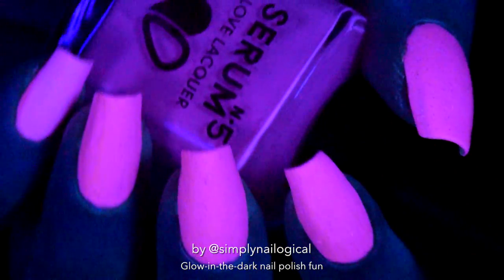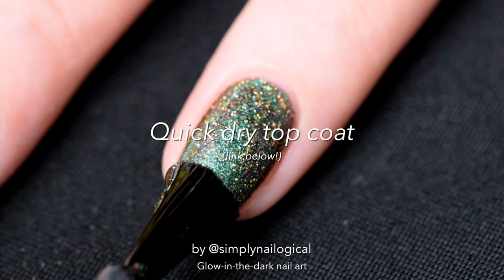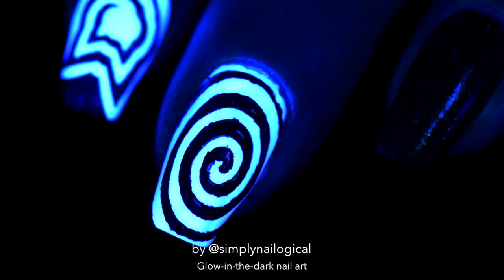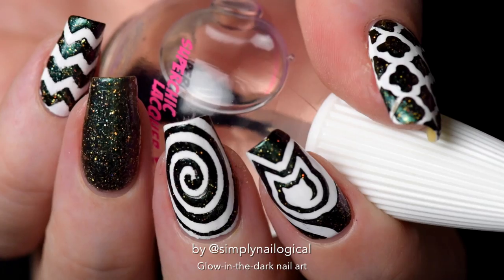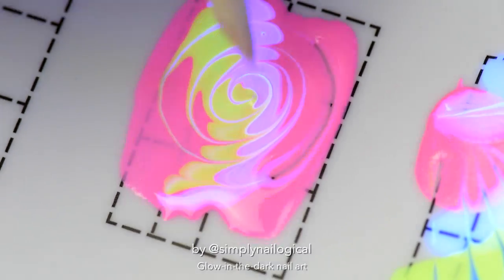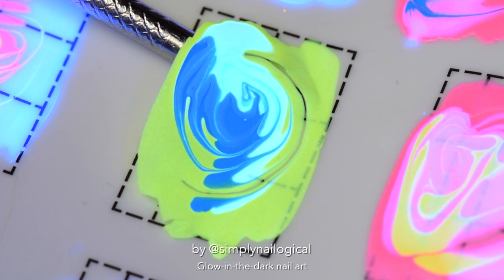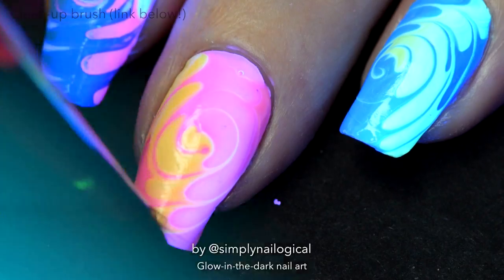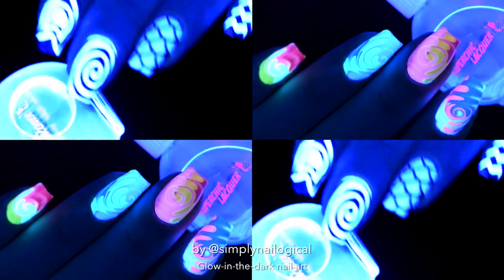GLOW Rainbow Swirl Nail Art *untz untz*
I PLAYED WITH MORE GLOW IN THE DARK NAIL POLISHES TO MAKE SOME FUN NAIL ART! Get your Instagram nail art videos featured on my account and hashtag simplynotlogical ! My main nail acct

♥ BLACK LIGHT quick-dry top coat
♥ Nail art mat
♥ Quick-dry glossy top coat
♥ Metal cuticle tool